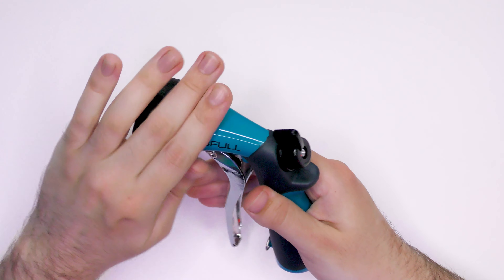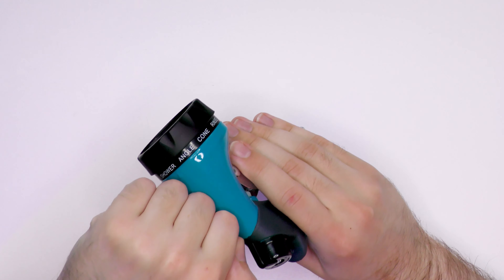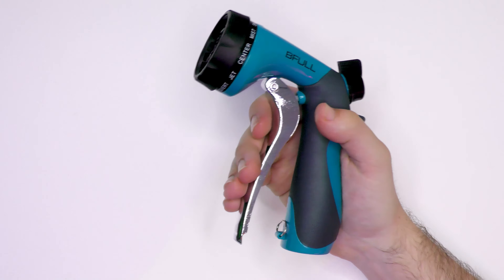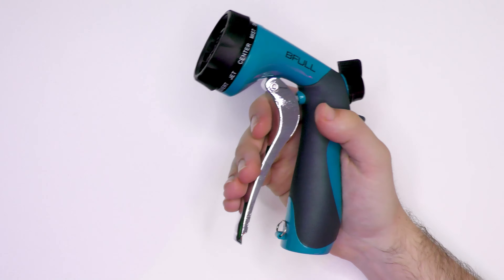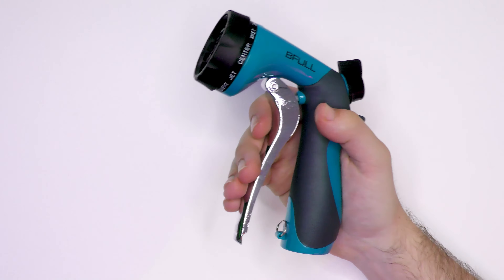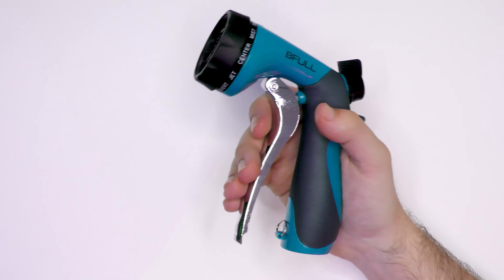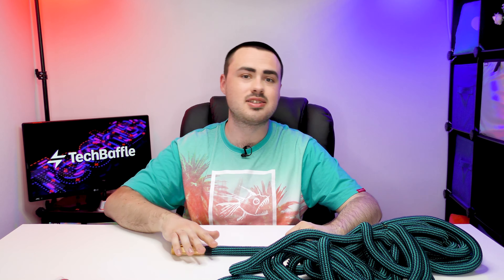BFULL 100FT 30M Expandable Garden Hose with 10-Function Spray Gun!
A 30M or 100FT garden hose, without the bulk? This BFULL Expandable Hose extends to 3 times its size. Let's test it out!

Chapters:
N/A